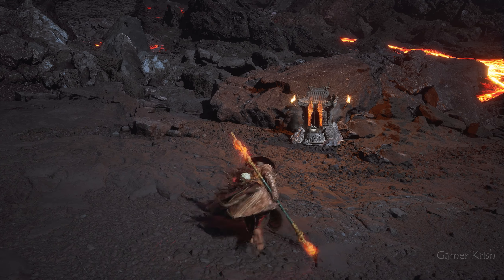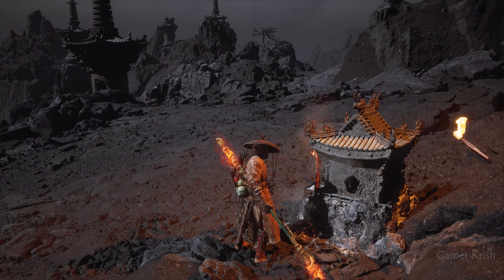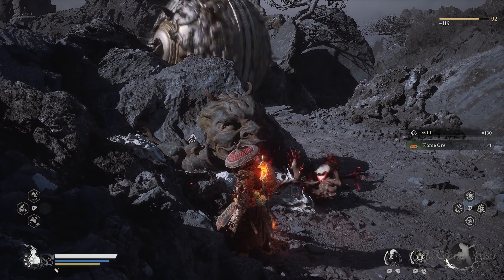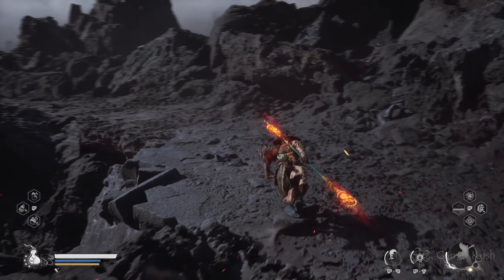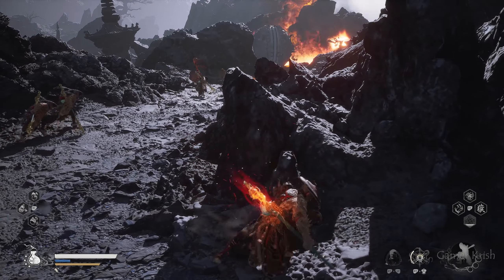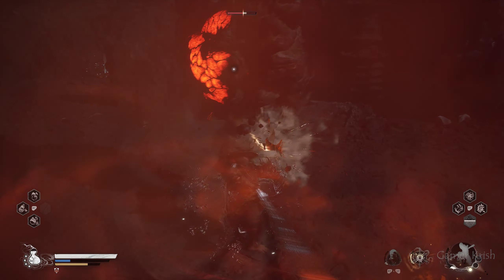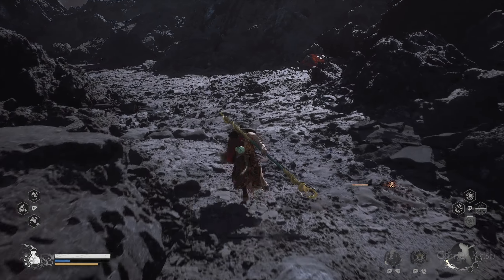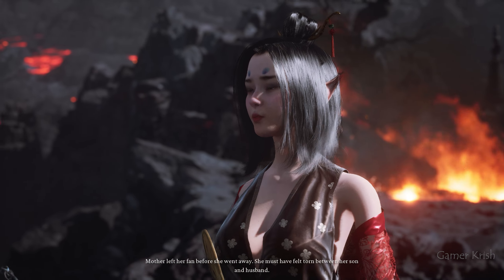How to Get Past the Rolling Ball of Ashen (Chapter 5) | BlackMyth: Wukong